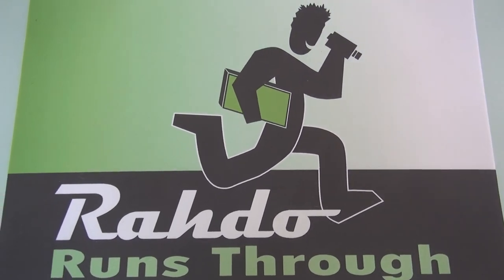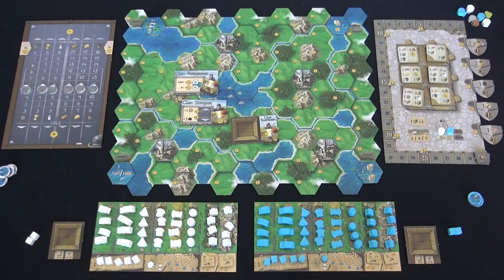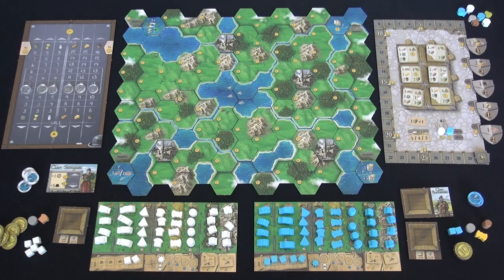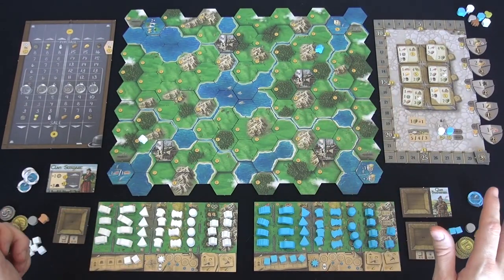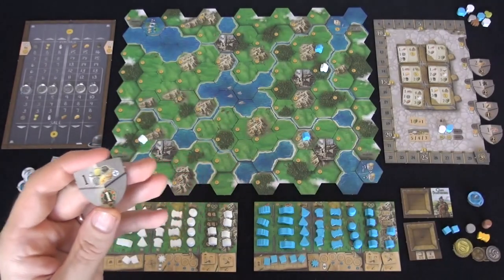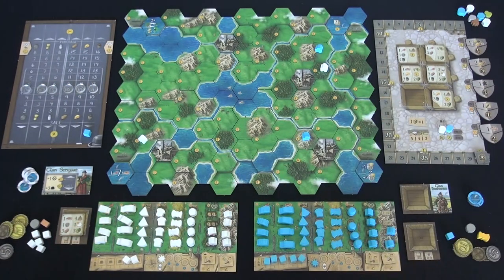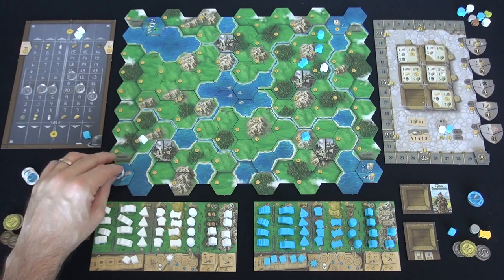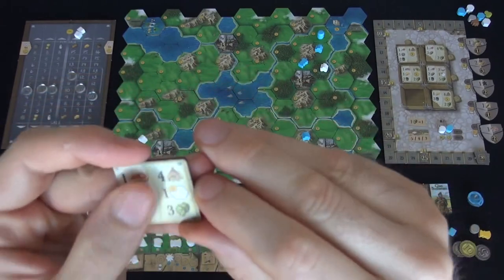Clans of Caledonia Gameplay Runthrough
A video outlining gameplay for the boardgame Clans of Caledonia .